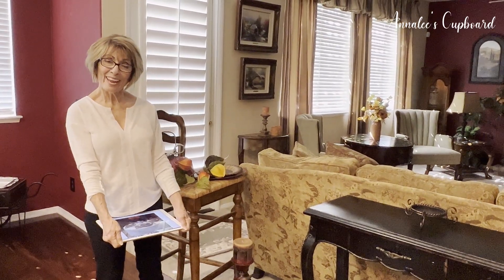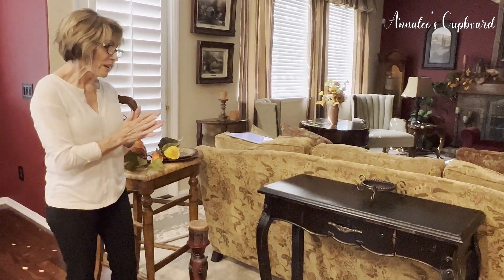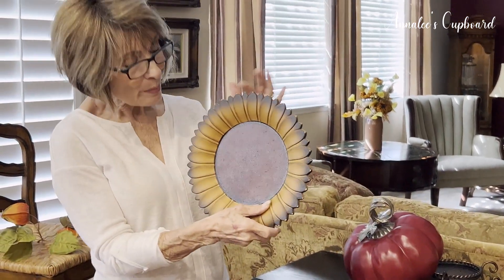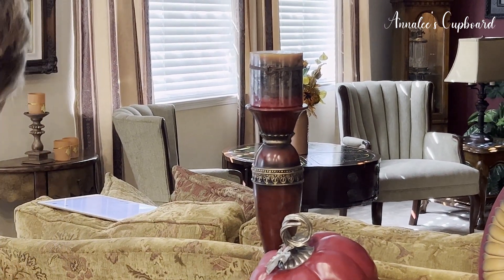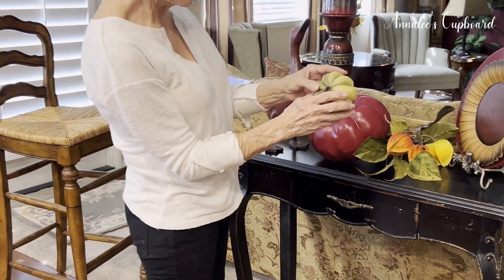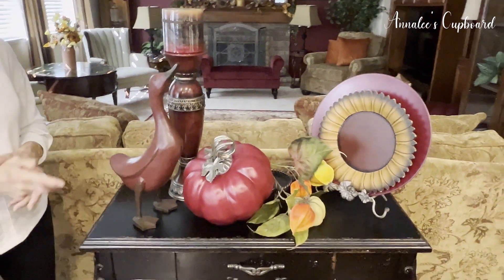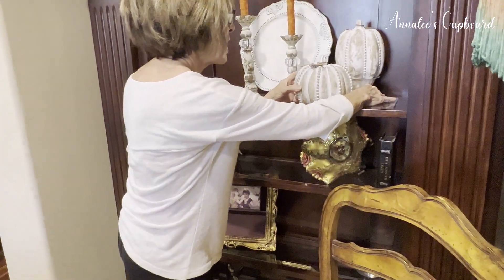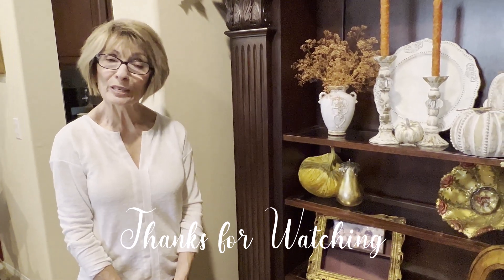ANNALEE’S CUPBOARD: Decorate with Me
Today I am co-hosting in an open invite collaboration hosted by Ana at The Grace Life Diy Home Decor.  Our guest host today is Antonette at Antonette Decorating.  Today I have styled 3 Fall vignettes.  I hope you like what I have done.  It was fun to pull existing items from my home decor and use them in these vignettes.  Let me know which one you like the best.  Until next time, have a wonderful day.